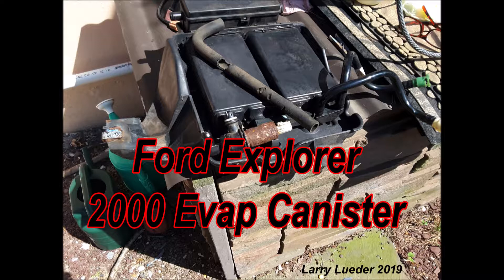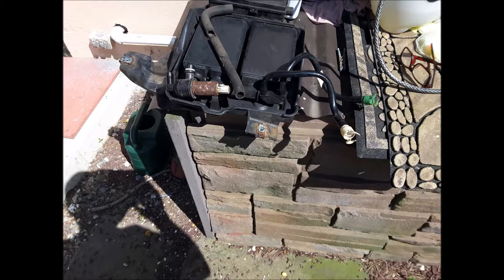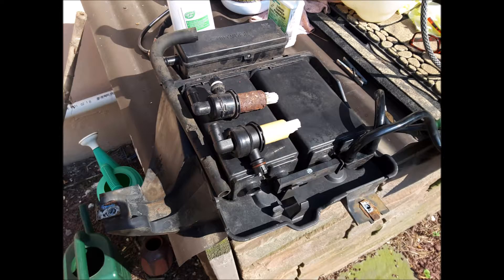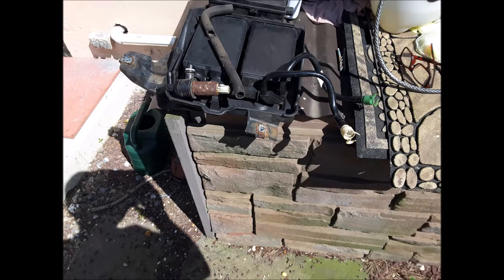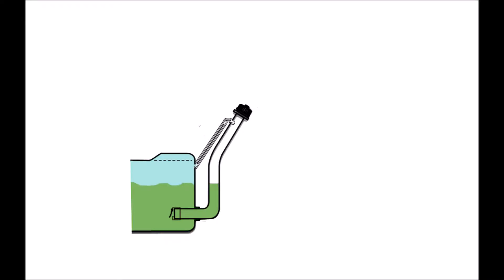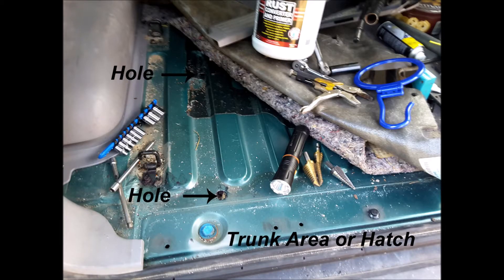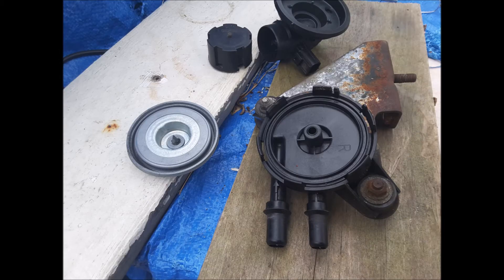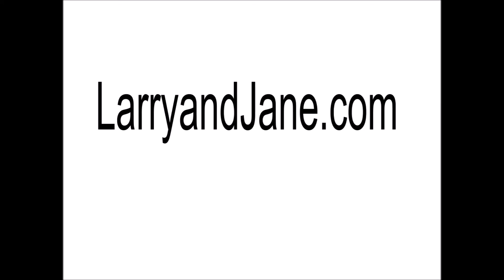Ford Explorer EVAP System and how to Bypass it.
I show you how to remove the charcoal canister, how the EVAP system works and how to fix it on an old Ford 2000. Also I have a neat trick for small leaks.